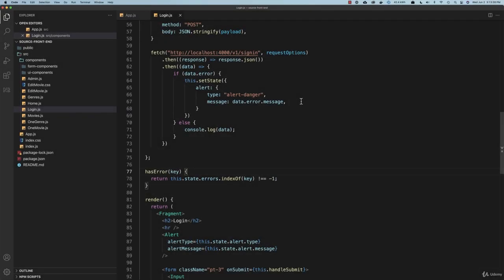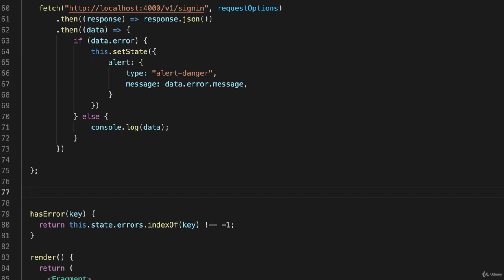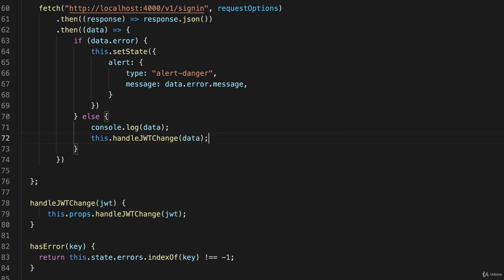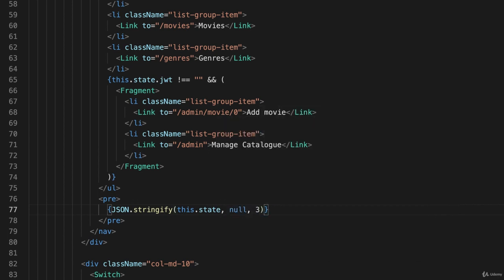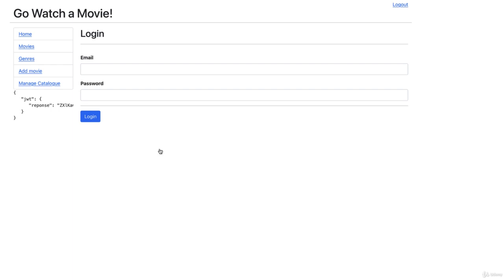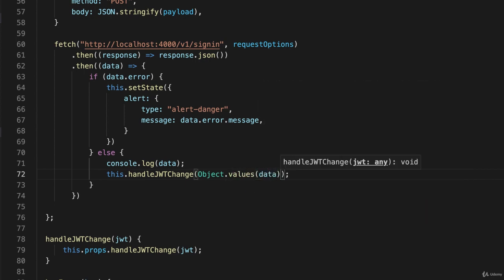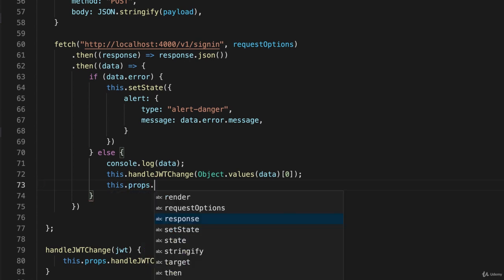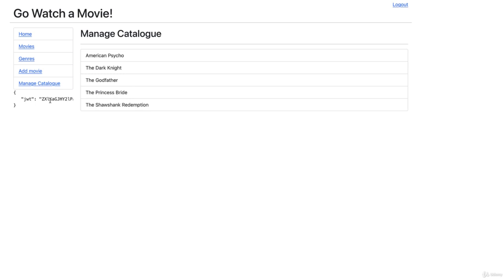004 Handling a successful login